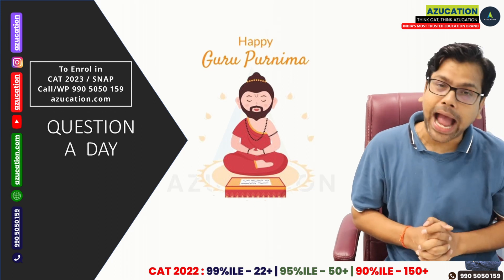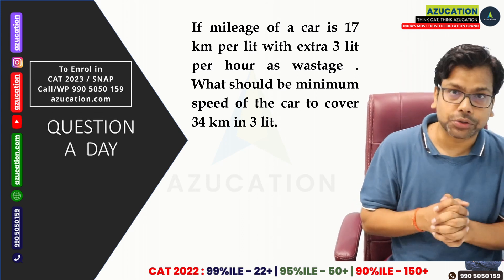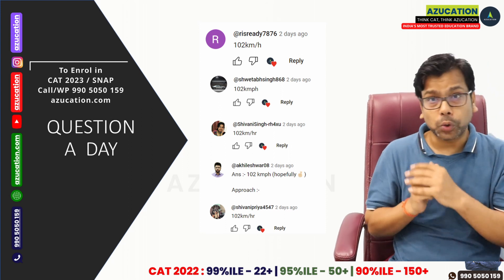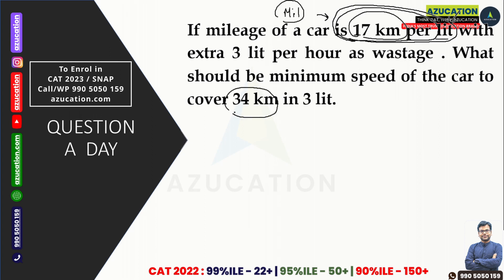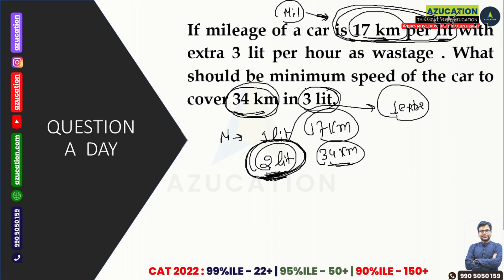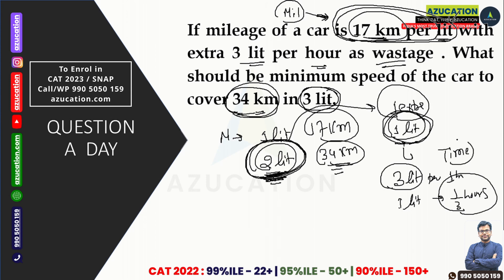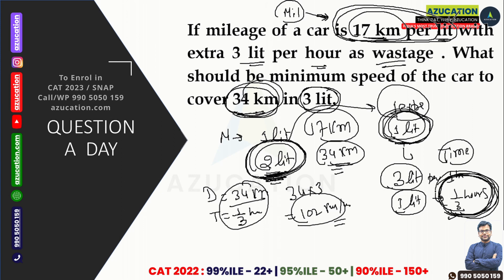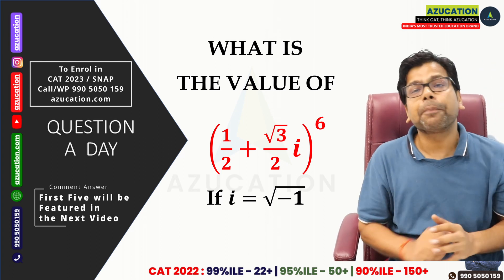Question of The Day 01 : CAT 2023 Best Quant Questions with Amiya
With total 10000+ Results, 1500+ in CAT 2022, We are Trusted By You, Proven By Results.

If mileage of a car is 17 km per lit with extra 3 lit per hour as wastage . What should be minimum speed of the car to cover 34 km in 3 lit.